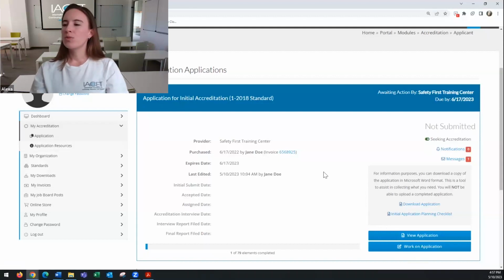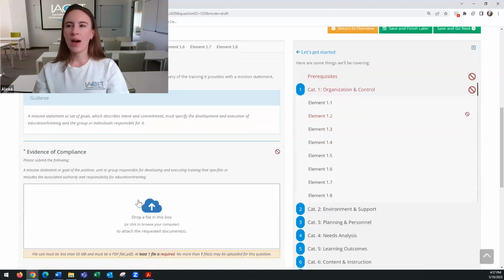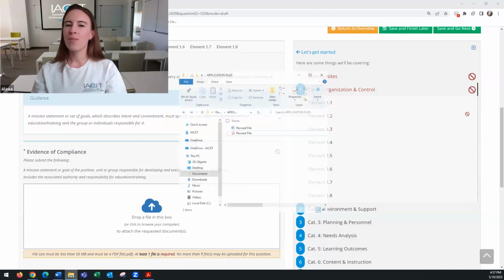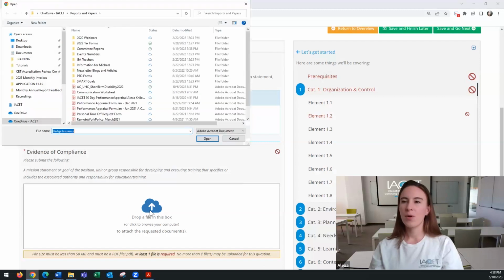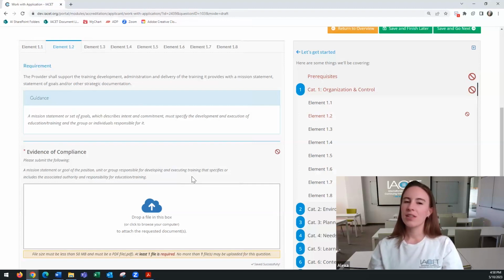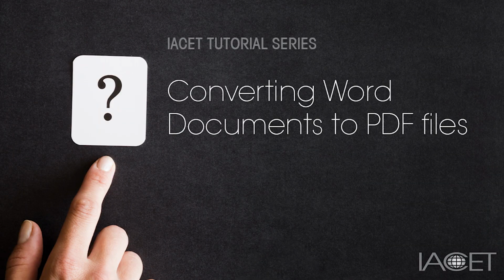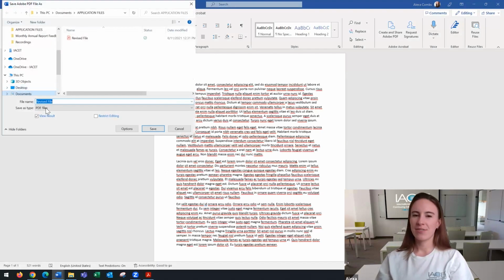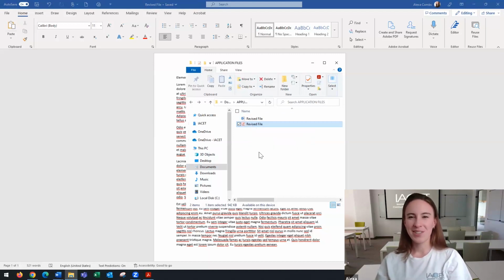Ask Alexa: How do I upload files to the application?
In this video tutorial, Accreditation Coordinator, Alexa, demonstrates the steps to upload a PDF file to the application in response to a question.  BONUS: Alexa also shows Microsoft Word users how to convert documents into PDF for upload!